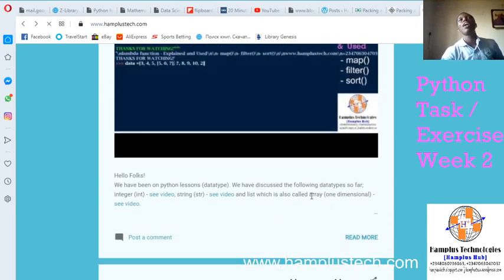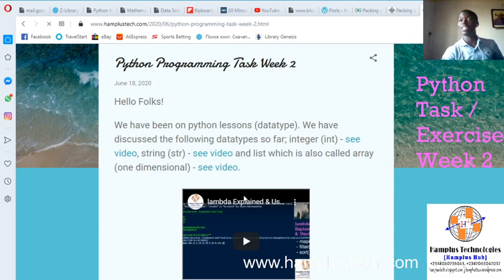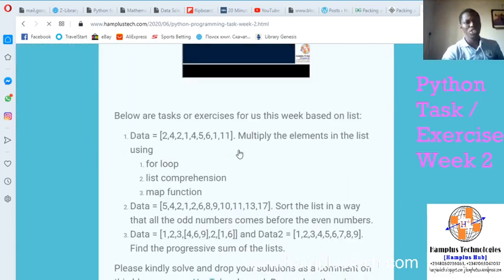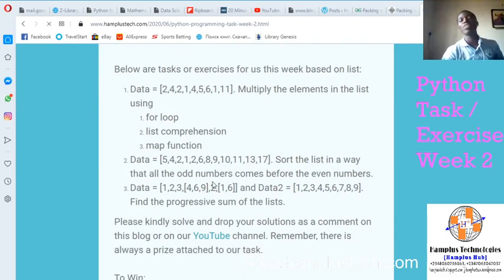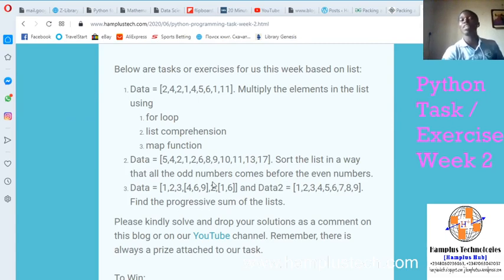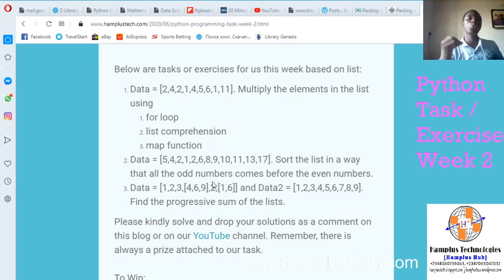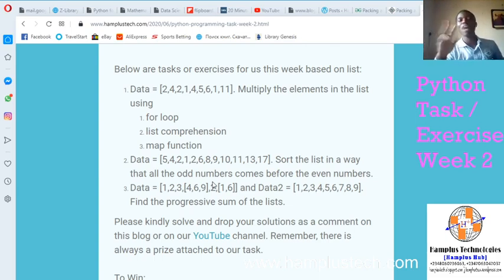Intro to Week 4 - Python Task and Dict Datatype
This Week's Videos will be on

- dictionary datatype (dict() or {key:value})
- zip()
- itertools

Please keep an eye on our channel and blog to be the first
to get our latest videos and post.

We are available on all social media using

Thanks!